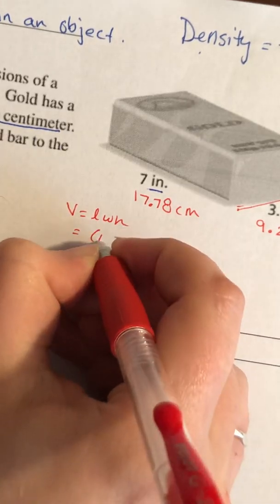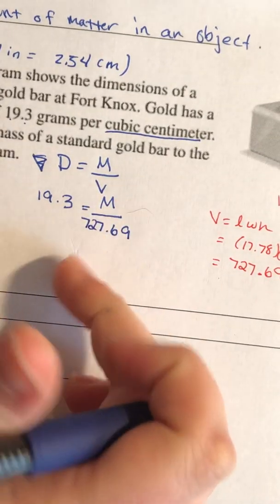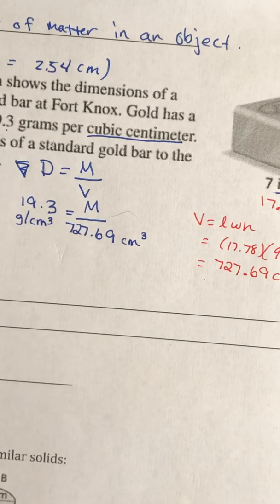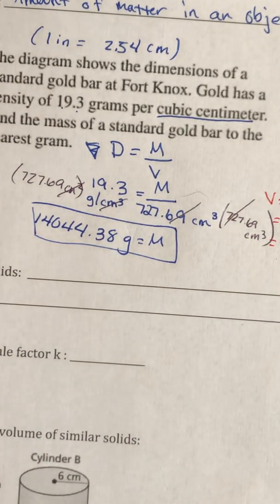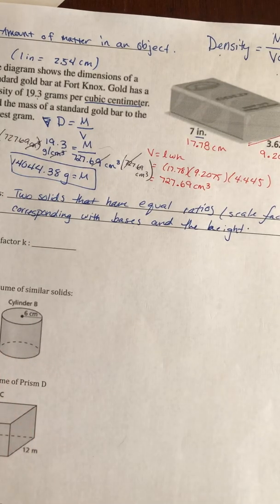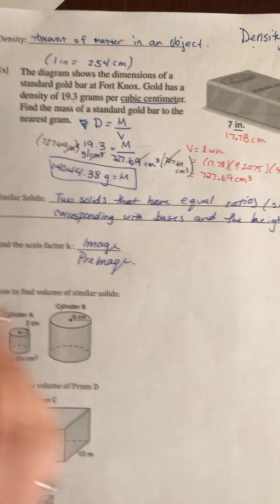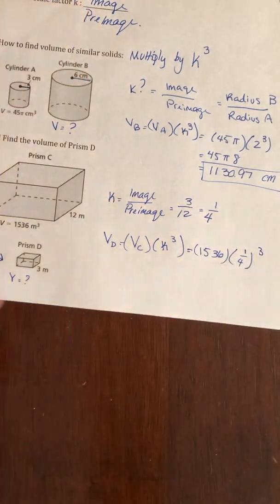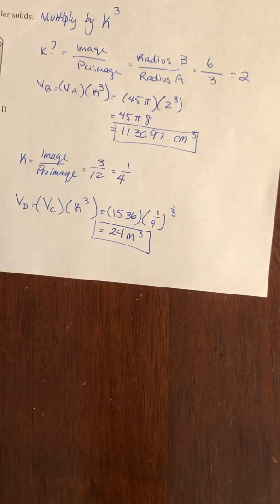11.5 Notes (Part 3)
This section isn’t extra long. The videos just got cut into smaller pieces